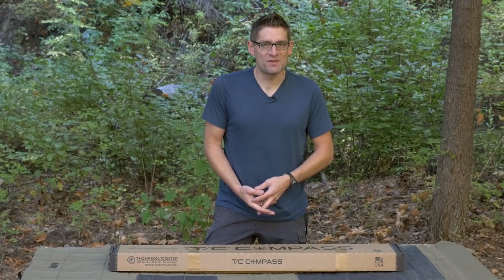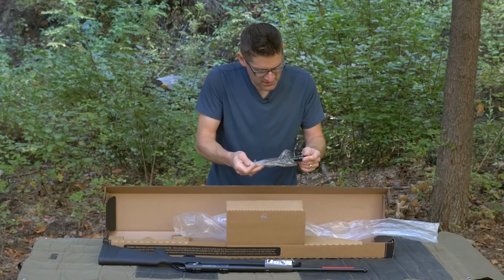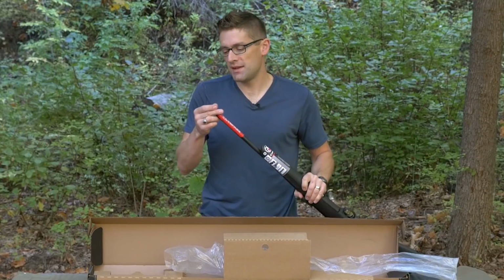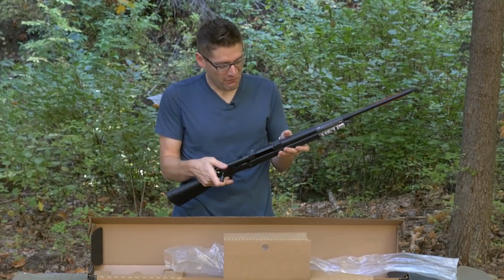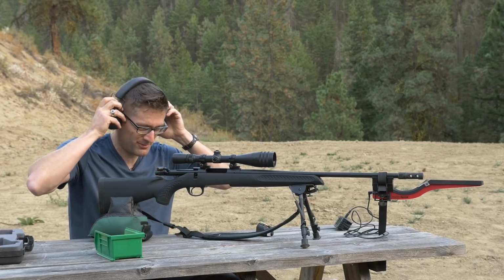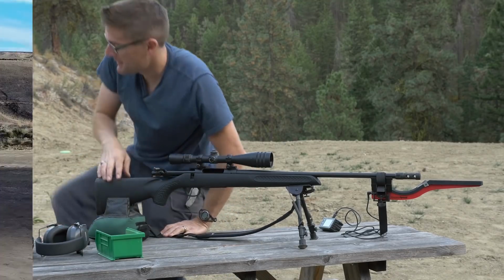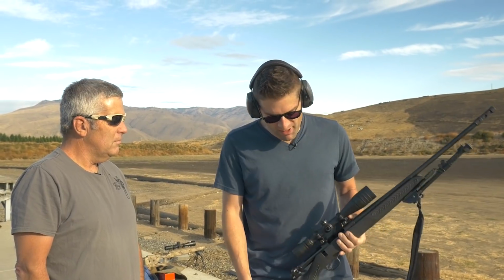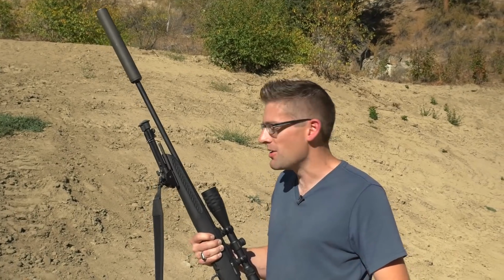TC Compass .308 Hands-On: From Unboxing to 600 Yards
In this video I to in-depth and hands-on with the TC Compass including a full unboxing, setup, chrono'ing loads, 100 yard groups, taking the Compass to 600 yards, and trying out a supressor. The TC Compass is a great rifle at an amazing price point!

Ultimate Reloader LLC / gavintoobe Material Connection Notice:

The following Ultimate Reloader partners are featured in this video:
- Thompson Center